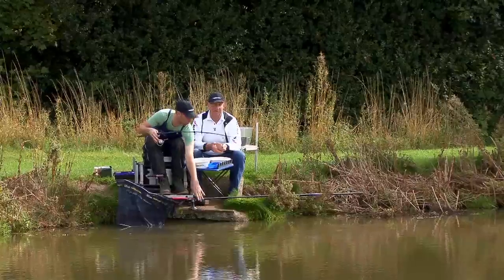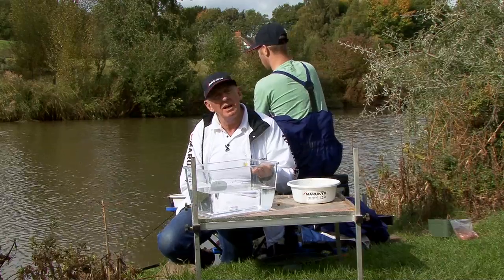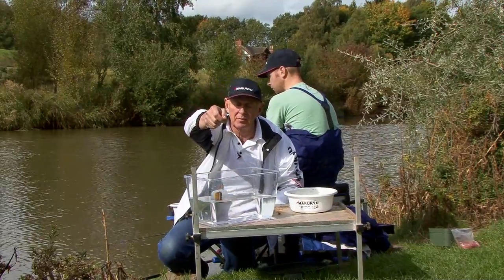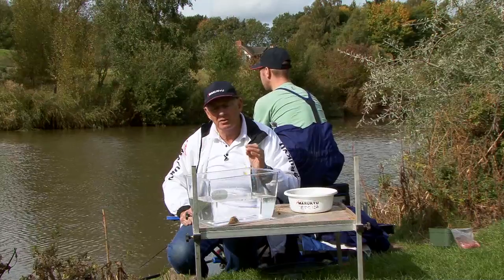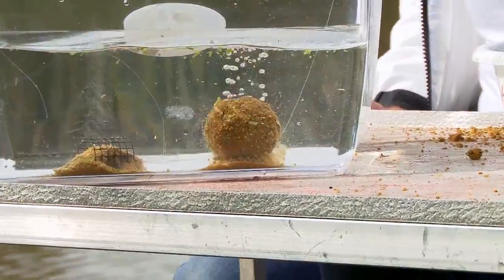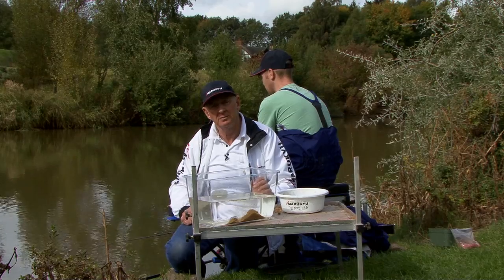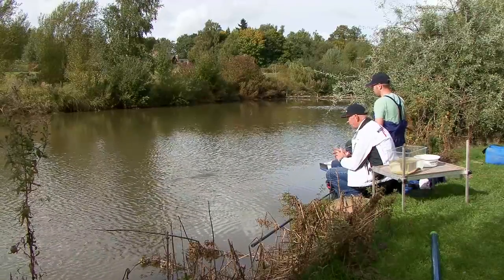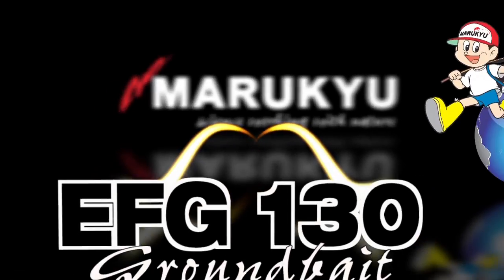Marukyu EFG130 Groundbait